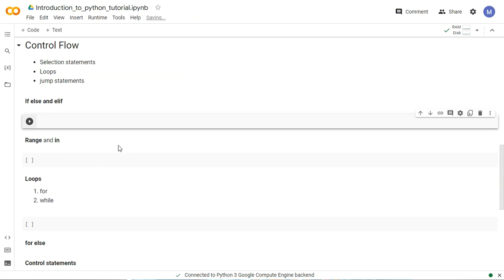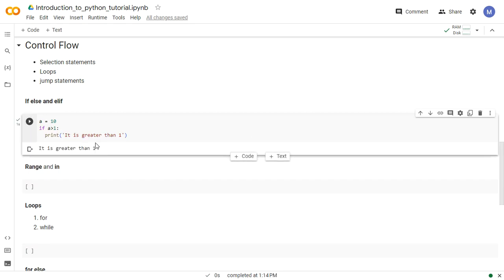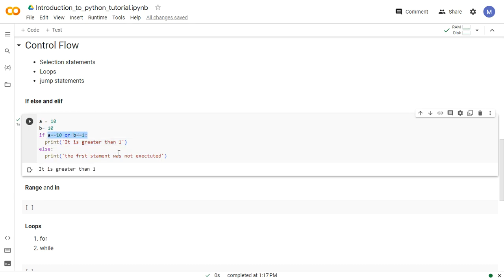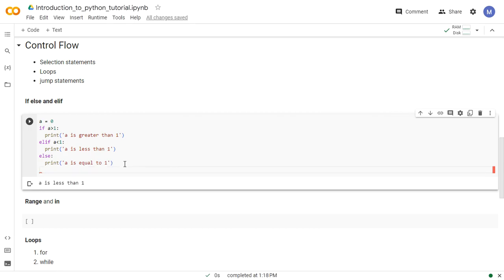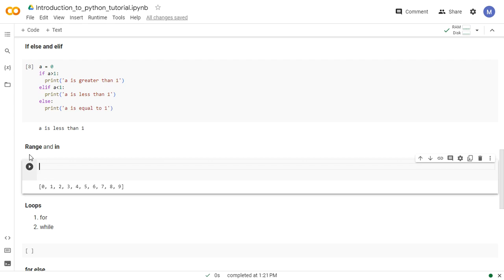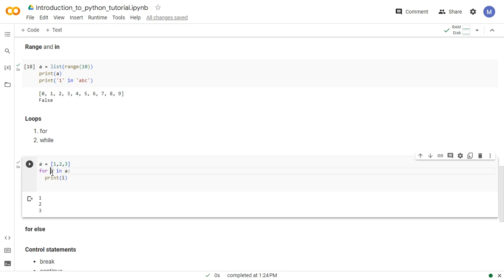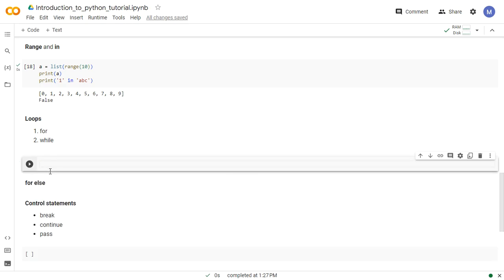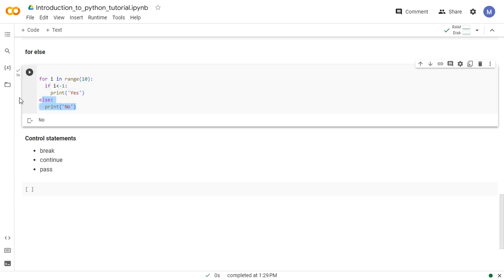ControlStatements - If else ,for and for each loops